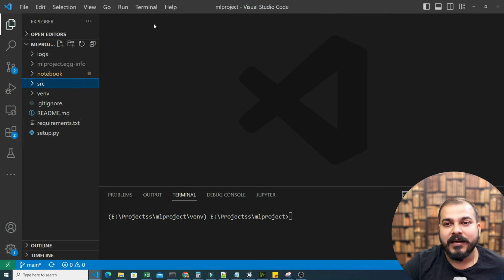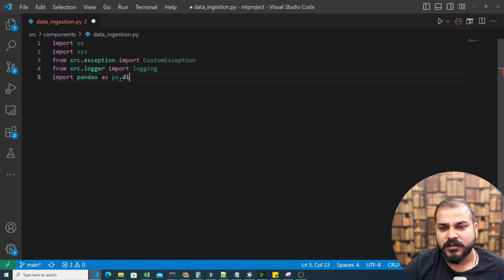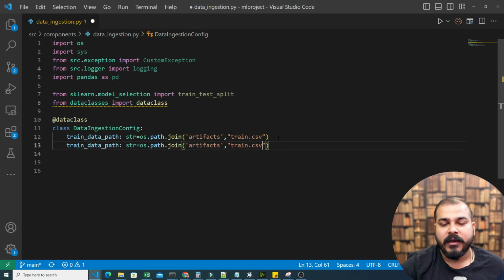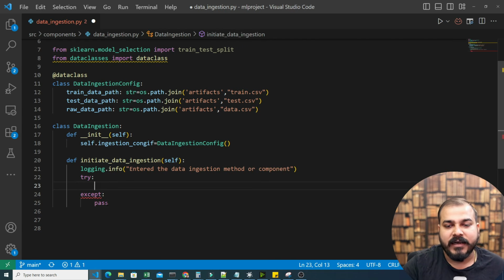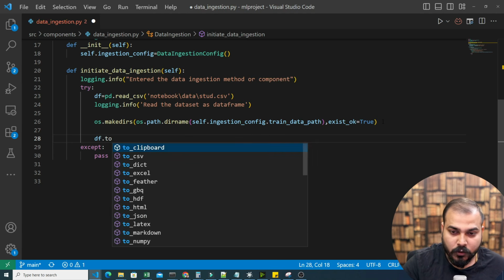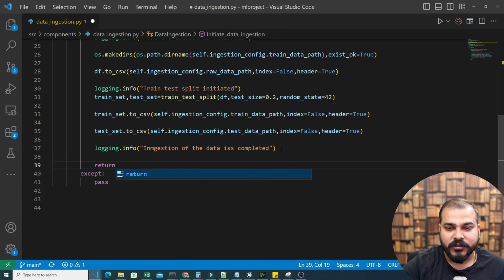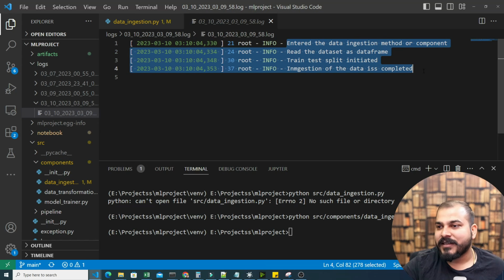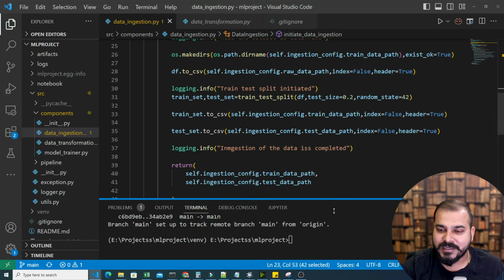Tutorial 4-End To End ML Project With Deployment- Data Ingestion Implementation Line By Line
In thi videos we will be implementing the data ingestion where we will be performing necessary tasks such reading the dataset,dividing the dataset into train and test and saving it in the artifact folder